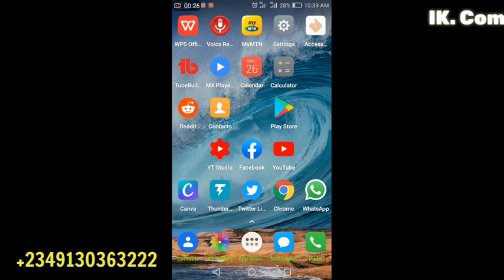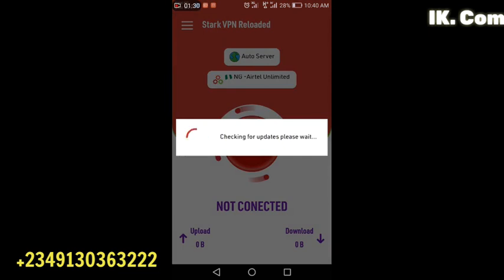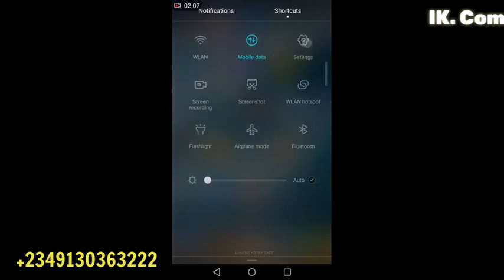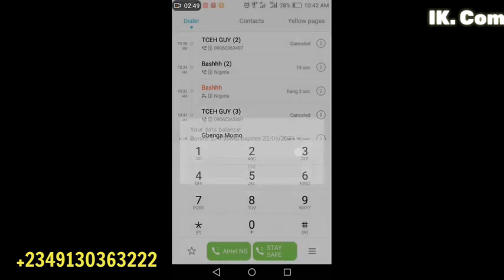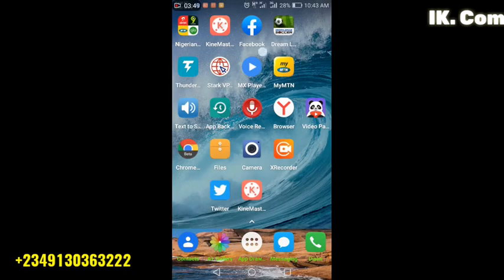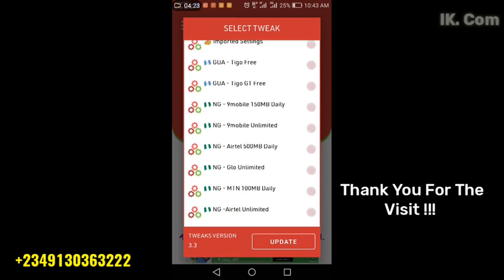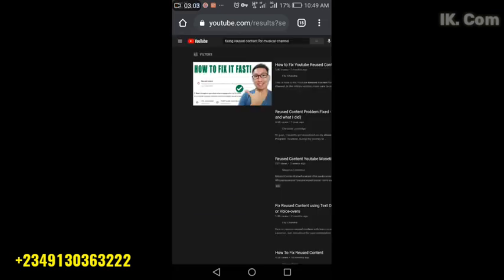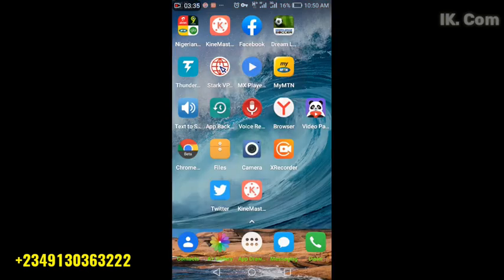How to Get UNLIMITED Mobile Data Free (completely free)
You are Welcome to Our YouTube Channel, IK.COM. We Upload Videos on: Cheap Data Subscription Tips and Hacks ➡ Telecommunications Tips and Hacks➡Technological Tips and Hacks ➡Online Income Tips➡Tech Tips➡Tech reviews Tutorials➡ PC hardware ➡Do It-Yourself➡ How to videos and Troubleshooting and Repair videos to help those to helping self's on how to fix and Learn.
Hardware Review, Software Review, Computer Builds, Malware Removal, Computer Repair. "Tech Review" "Product Review" Tutorials How-to "Custom Computer Builds" "Computer Builds" "Hardware Reviews" "Malware Removal"  "Software Review" "PC Repair" "Hardware Repair" Trouble

It really does matter, and we really do appreciate it!

Ik.com ▬
▬ Hi, Guys!!!  Welcome back again to another tutorial video.
Today, I’m going to practically demonstrate:
How to Get UNLIMITED  Mobile Data free  (completely fre
➡️ If you like our contents, Please⬅️
                                                         ▬▬Tags.▬▬
free internet, free internet service, how to get free internet, internet, free wifi, wifi that is what is video is all about.

How to Get unlimited Mobile Data free | Unlimited Data | Get Fixed.

 How to, how to get unlimited data, how to get unlimited mobile Hotspot, how to get unlimited mobile hotspot for free is also included in this video.

                                                 ▬ YouTube Video Chapters ▬
▬1. 00:00
▬2. 00:10
▬3. 00:20
▬4. 00:30
▬5. 00:40
▬6. 00:50
▬7. 01:00
▬8. 01:10
▬9. 01:20
▬10. 01:30
▬11. 01:40
▬12. 01:50
▬13. 02:00
▬14. 02:10
▬15. 02:20
▬16. 02:30
▬17. 02:40
▬18. 02:50
▬19. 03:00
▬20. 03:10
▬21.03:20
▬22.03:40
▬23.03:50
▬24.04:00
▬25.04:10
▬26.04:20
▬27.04:30
▬28.04:40
▬29.04:50
▬30.05:00
▬31.05:10
▬32.05:20
▬33.05:30
▬34.05:40
▬35.05:50
▬36.06:00
▬37.06:10
▬38.06:20
▬39.06:30
▬40.06:40
▬41.06:50
▬42.07:00
                                                       👍❤️ Credit and Appreciation To ▬▬
👉▬▬ Video Editing Software KineMaster Pro/ Da-vinici Resolve Pro
And to You all We Say One Love : We Love You All ❤️🔥👍
Thanks alot for visiting.
                                               ▬▬ Background Music ▬▬
                                                👉▬ Music From▬ Allan Walker…Fade